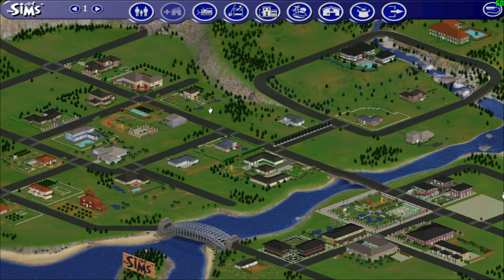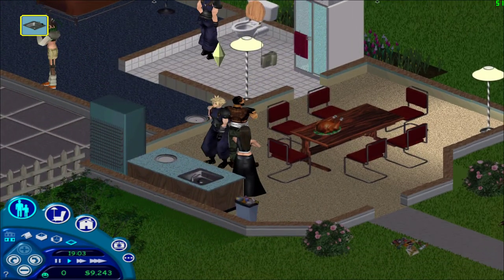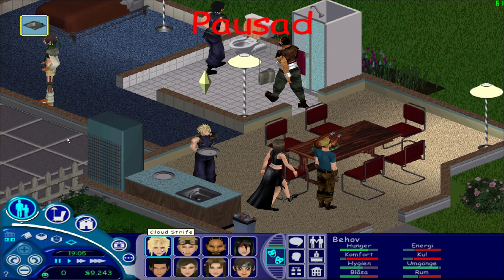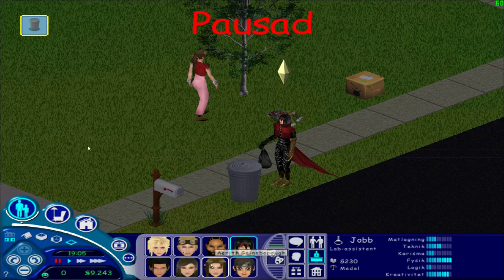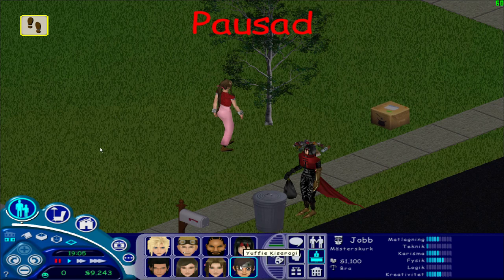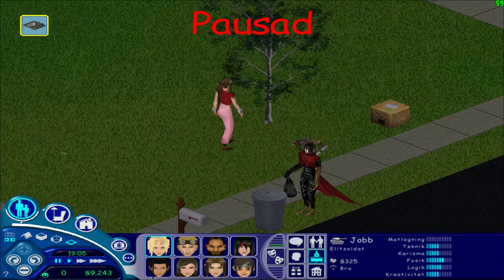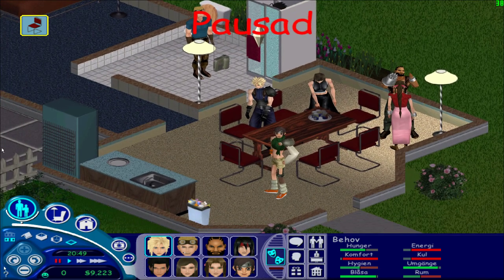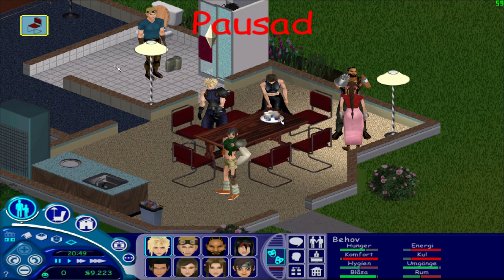FF7 Crisis Core/Advent Children - THE SIMS 1 - Final Fantasy VII Good family (Using SimEnhancer).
So this is one of the families that I did create a while back using Sim Enhancer - it is a family based on the game Final Fantasy VII: Crisis Core for the PSP released in 2007, and the movie Final Fantasy VII Advent Children released that same year - it has characters like Cloud Strife, Zack fair, Tifa Lockheart, Aerith Gainsborough, Vincent Valentine, Yuffie Kisaragi, Cid Highwind and Barret Wallace.

The SimEnhancer-tool is an editor of THE SIMS which allows the player to customize the characters and their personality way more than in the original "create a sim"-menu. I had to pay 9$ for the tool or similar, and it's only to be used for one computer - meaning I've probably bought it for three different computers at this point.

I've spent a couple of hours a while back creating some families based on Final Fantasy VII and Dragon Ball Z using this tool that I did pay for with real money. The characters have the correct love-interests, the most suitable professions/jobs, the most likely interests and they have relations based on their lore. I've edited every possible area to make them as close as possible to their game-counterparts but in The SIMS.

Cloud Strife is the main protagonist of FF7, Zack Fair is the main protagonist of FF7: Crisis Core, Tifa Lockhearth is the main love interest of Cloud, Aerith is the main love interest of Zack, Yuffie Kisaragi is a ninja and thief of materia from Wutai - the Japanese-styled city in FF7, Vincent Valentine is the ex-turk and future love-interest of Yuffie, Barret Wallace is the leader of the terrorist-organisation Avalance (who are fighting the evil Shinra Corporation - they're called terrorists by the evil corporation), and Cid Highwind is an astronaut wanting to go to space who joins Cloud and the others.